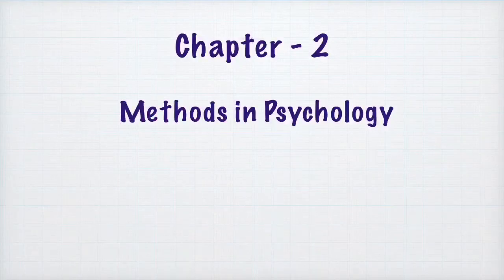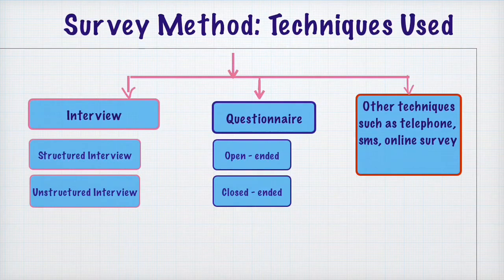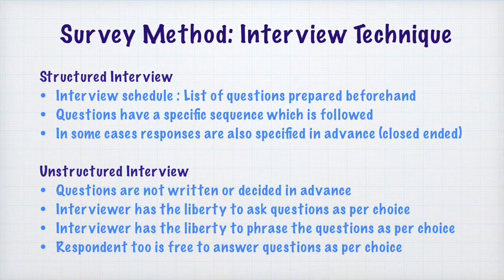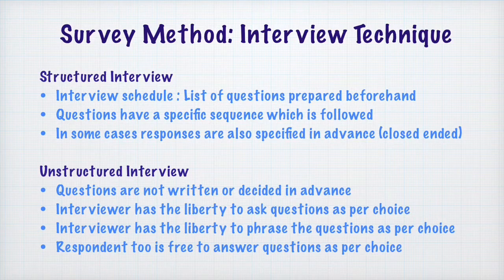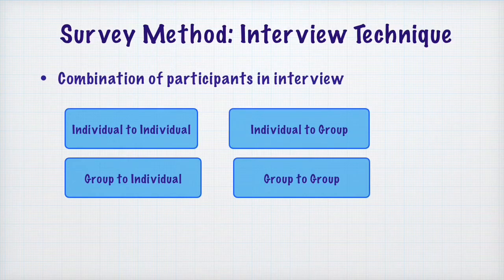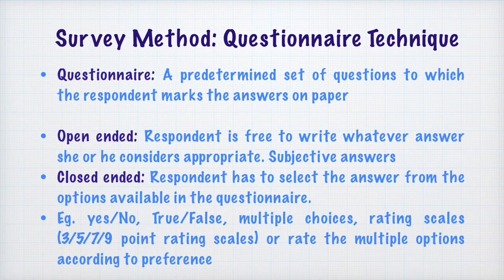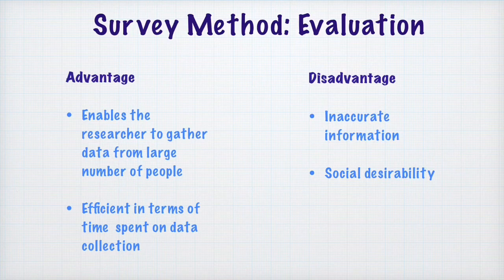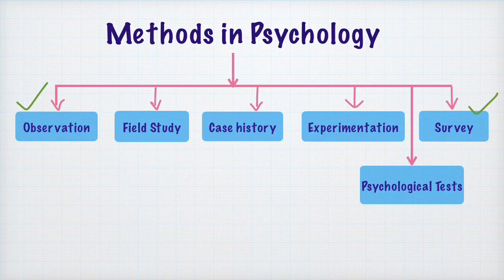Methods in Psychology | Survey Method | Lesson - 2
This video takes up,

1. Survey method - definition & purpose
2. Survey method - techniques of data collection
3. Techniques of data collection used in Survey method
4. Interview Technique - meaning of Interviewer & Interviewee
5. Interview Technique - Structured & Unstructured Interview
6. Interview Technique -  combination of participants
7. Questionnaire Technique - open ended & closed ended
     questionnaires
8. Other techniques of data collection used in Survey method
     - telephone
     - sms
     - online
9. Evaluation of Survey method